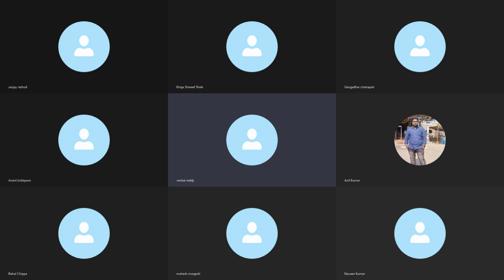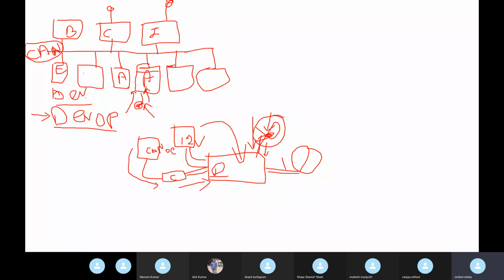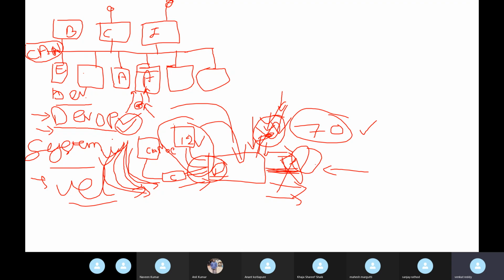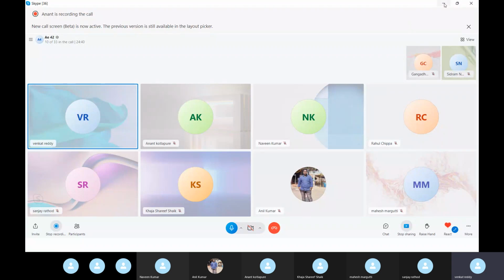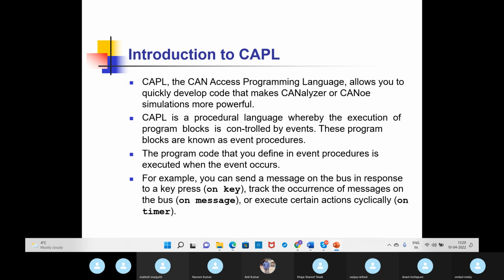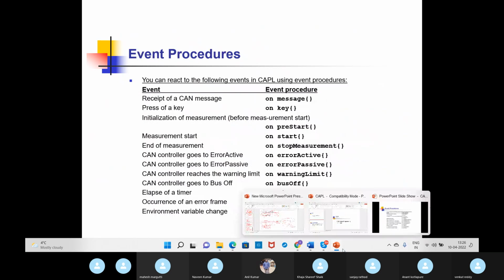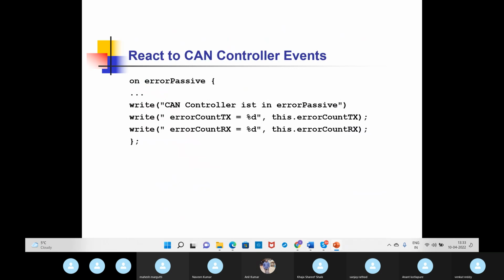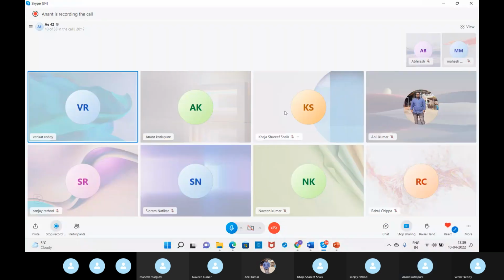10 capl PART1